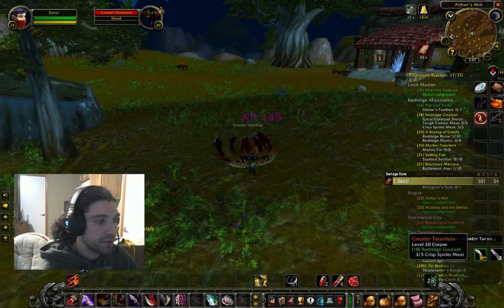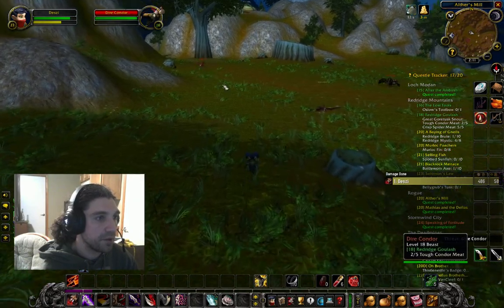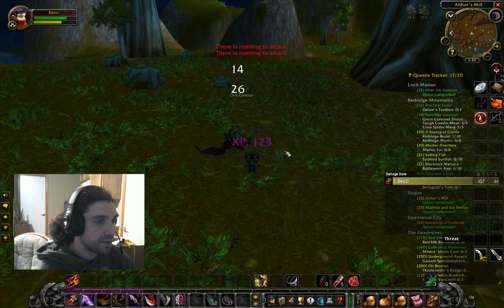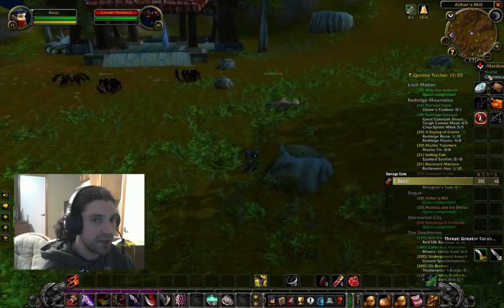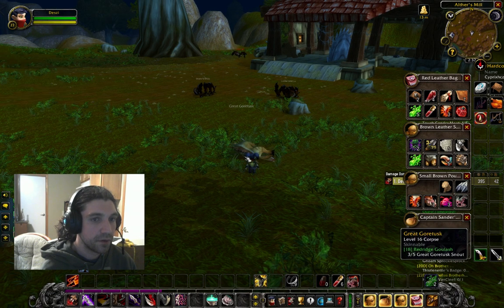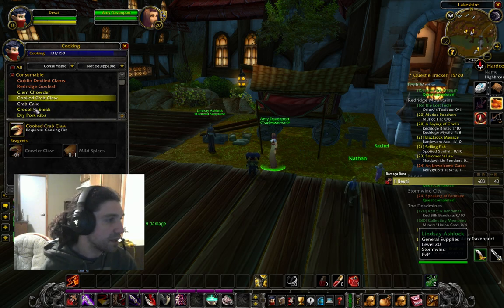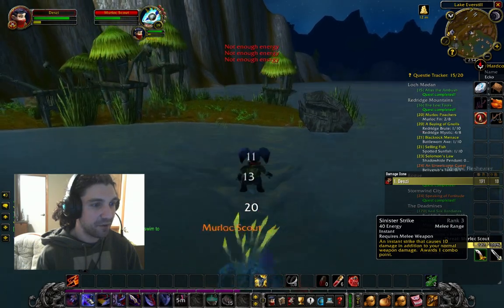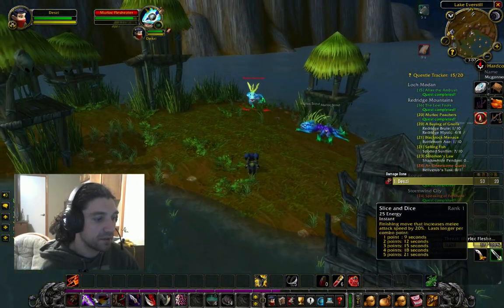Classic Hardcore #12: Spiders, Vultures, and Boars oh my!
Pretty much a steady grind of various woodland creatures with a side of murloc at the end. I finally find a deadmines group!!! or so I think